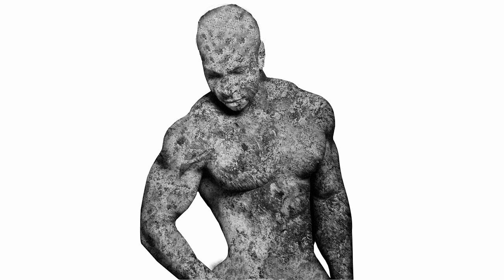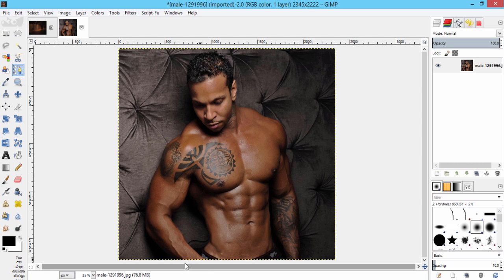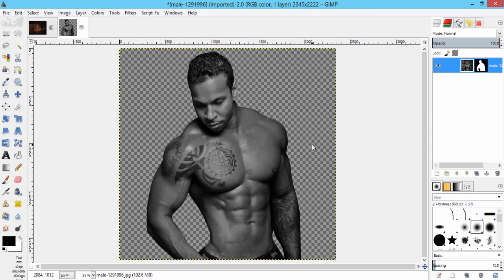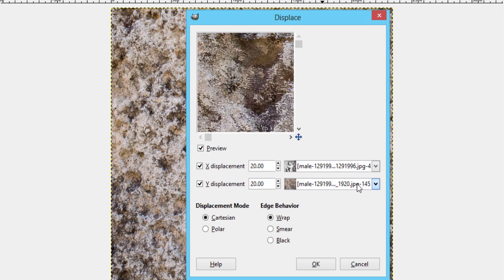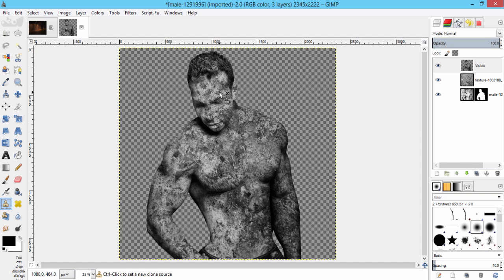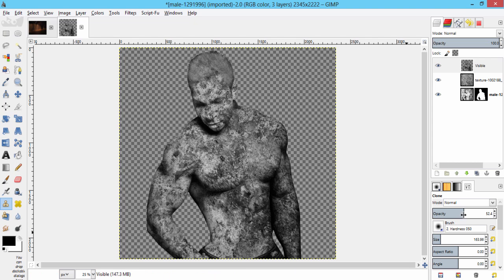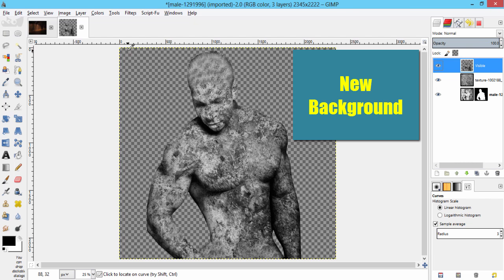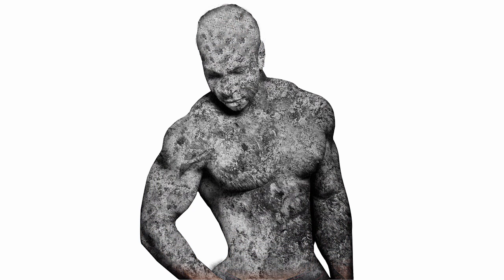How to Transform a Person into Stone Statue using GIMP | Photoshop Alternative | #20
Hi guys, In this video I'm gonna show you how to turn someone or yourself into Stone Staue using GIMP. If a subject is the bodybuilder with bare body then this will perfectly works.

3. Add Stone Texture ( use this or else get it from google by typing Stone Texture)

4. Use Displace Map

5. Make the Mode of the Texture Layer to Multiply

6. Make a Layer from Visible